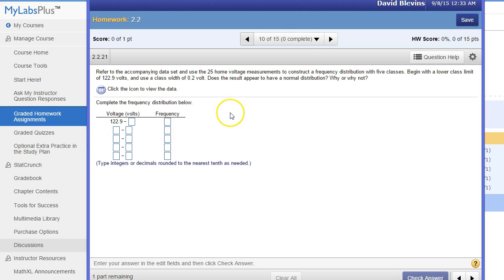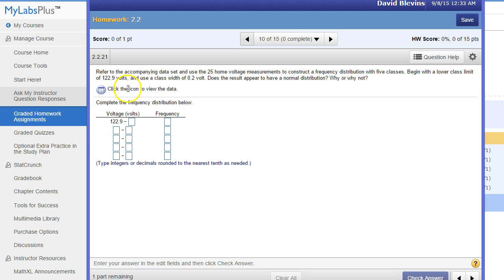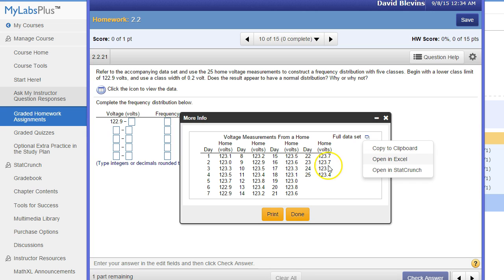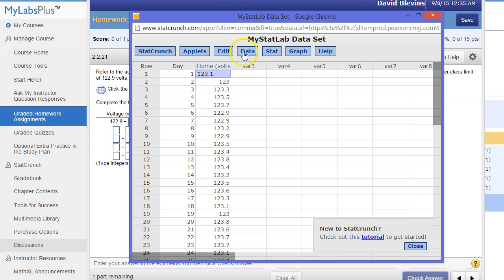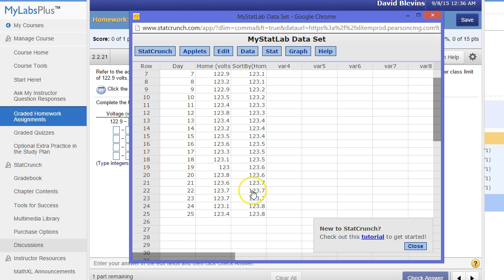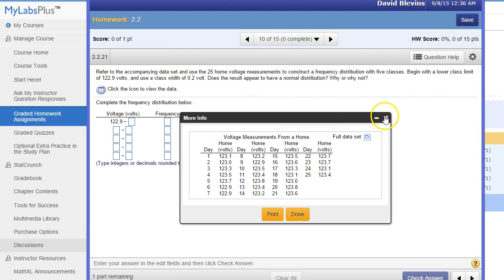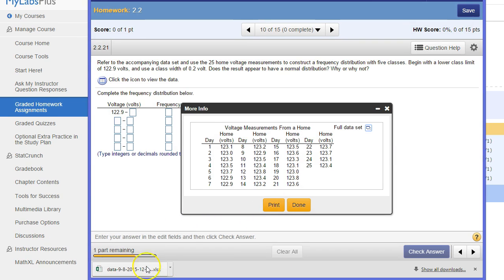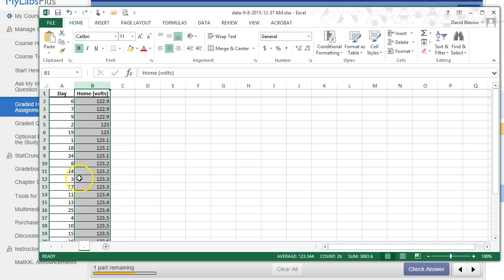How to get data sets into Stat Crunch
Using the copy box to copy data sets into Stat Crunch. Don't transfer it over by typing it all in!